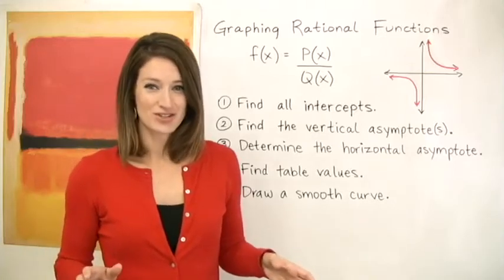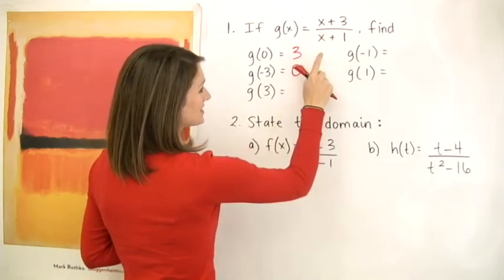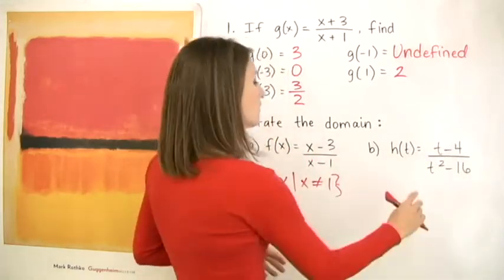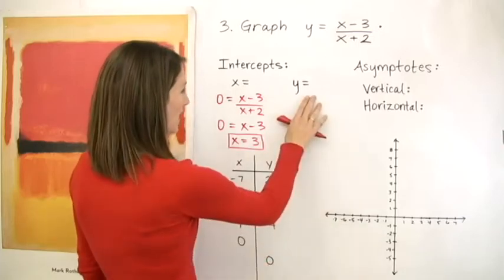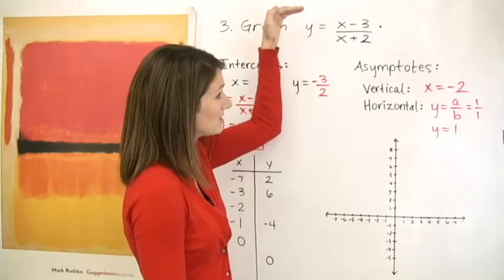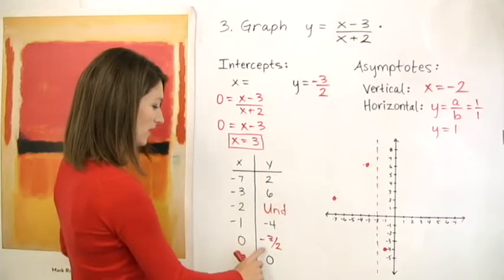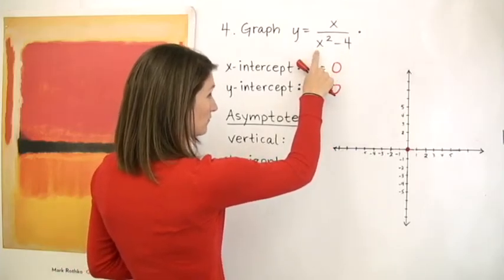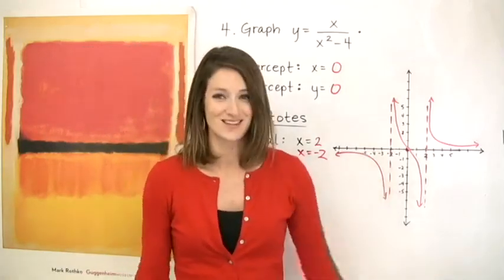College Algebra 5.5 MiniLecture Katherine